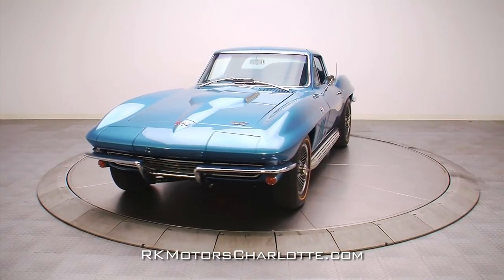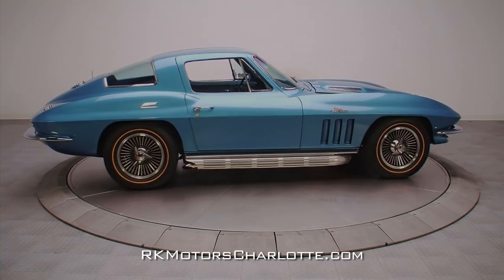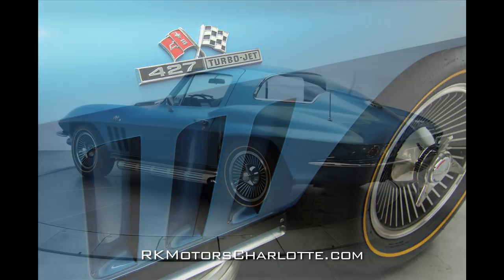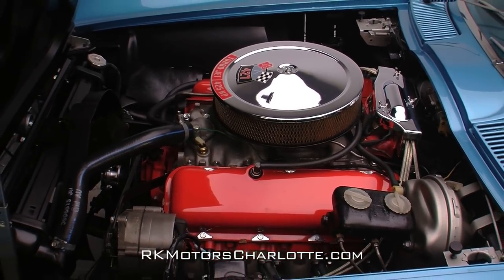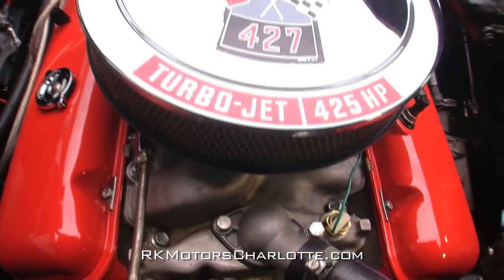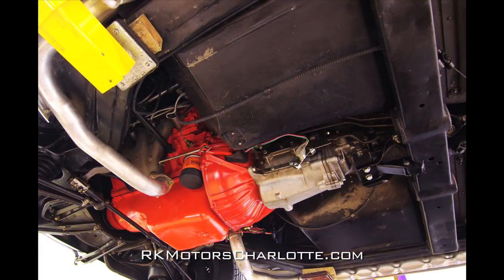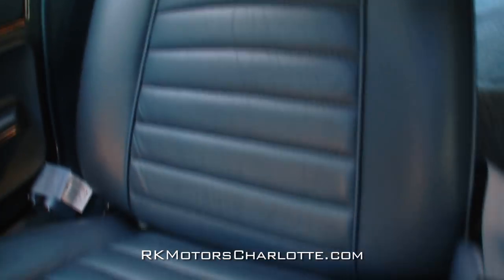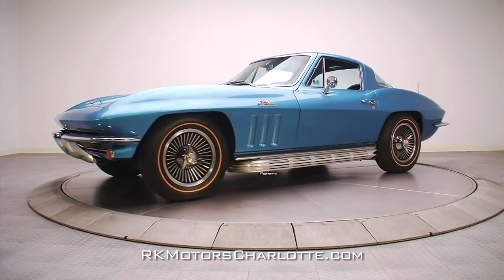132607 / 1966 Chevrolet Corvette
This 1966 Corvette wraps a numbers matching 427 big block and a correct M21 4-speed transmission into a package that will be the center of attention wherever it goes.

Frame up restored roughly two years ago, this Corvette presents much better than when it rolled out of GMs St. Louis assembly plant. Originally painted in code 972 Ermine White, during the restoration the body was reworked and repainted in the Corvettes infamous code 976 Nassau Blue. At the front of the car, a body width grille features a new for 1966 grid design inside of show worthy stainless that is flanked by two chrome trimmed marker lights which look great and function perfectly. In front of the grille, an excellent looking razor sharp front bumper is integrated below the header panel and wraps around the corners of the car to meet the front wheel openings. The front fenders rise above the hood line and feature vertical heat extractors that sit below pristine chrome C2 crossed flag emblems. At the bottom of the doors, stainless rocker moldings sit above the car original optional side pipes which feature original modern looking stainless heat shields. At the rear of the car, two more high fenders sit below more factory tinted glass that is surrounded by more great looking stainless trim. On the car's rear valence two traditional round Corvette tail lights and two correct convenience package optioned round reverse lights sit above a chrome trimmed tag bracket and two more chrome razor blade style bumpers.

The cars original, numbers matching engine has been fully rebuilt to factory performance and appearance specifications. On top of the motor you'll find a correct open element air filter with a chrome top and a correct red "427 Turbo Jet" decal that, along with a stainless fuel line, feeds a new modern Holley 4 barrel carburetor. Under the new carburetor, the cars original Winter aluminum intake sits on a correct Chevrolet orange block between correct Chevrolet orange valve covers. Bolted to the sides of that orange block is the cars original exhaust manifolds which send gases into the cars original chambered side pipes. At the back of the engine, a new modern transistorized ignition has been added, but looks 100% factory with a chrome cover and braided sleeves on each of the plug wires. In front of the engine, a correct fan is spun by new V-belts and a correct replacement radiator sends and receives water through correct GM hoses with correct tower clamps.

During the restoration the chassis was fully restored. Behind the motor is a close ratio M21 Muncie transmission that sends power to a correct 3.70 Posi-Traction rear end. Up front, the cars original double A-arm suspension presents well and features correct manual steering. Out back, the cars original independent rear suspension features a transversely mounted rear spring and has been expertly restored. Power disc brakes became standard equipment on the Corvette in 1965 and the brakes on this 1966 car look to have been fully rebuilt during the recent restoration. Rolling stock consists of 15-inch steel wheels with aluminum turbine style knock offs. Mounted to those wheels is a set of authentic looking 205/75 BF Goodrich Silvertown radials with gold stripes.

During the restoration, a dark blue leather interior was added to replace the cars original saddle colored vinyl. The leather seats are flanked by new seatbelts and feel firm to the touch showing no signs of separation or ripping. Under the seats, fresh looking light blue carpet runs from the dash to the rear storage area and is protected by color matched carpeted floor mats. In front of the driver, a stylish and sporty blue dual cowl dash houses black and silver trimmed bezel with a large tachometer, a large speedometer and gauges for the cars vitals. The middle of the dash is trimmed in stainless and flows like a waterfall to the center console. Connecting the driver to the car is an optional telescoping steering column that holds an optional wood and aluminum Rally steering wheel, and a correct chrome Hurst shifter that springs up from the center console.

This freshly restored 1966 Sting Ray coupe is a highly correct car that you can drive and enjoy while racking up trophies.